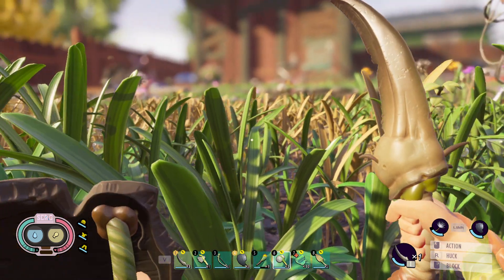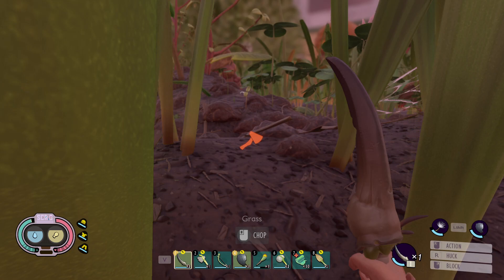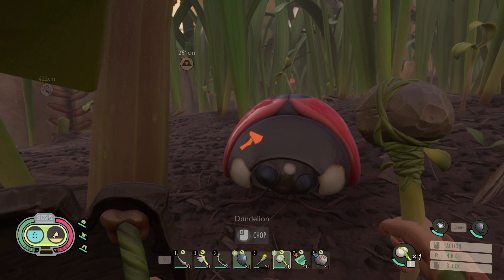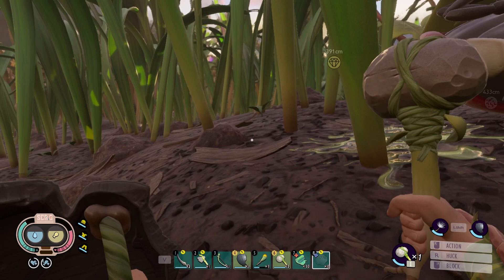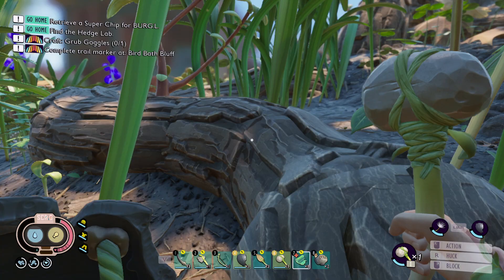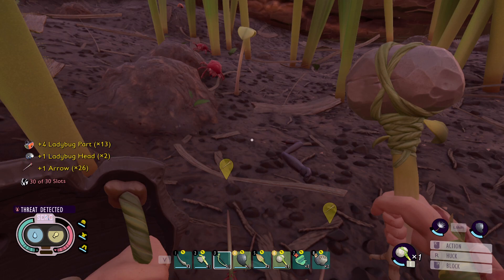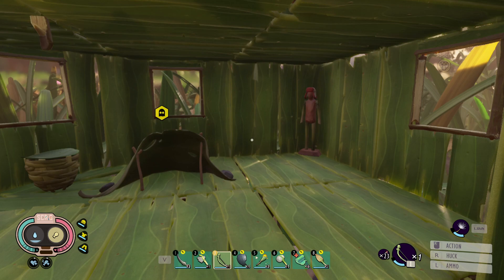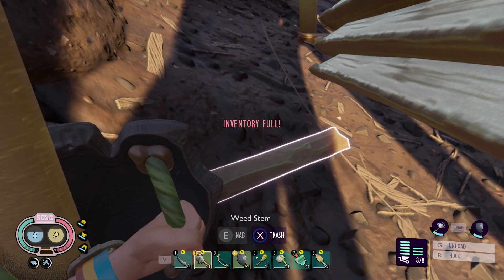Ladybirds and my favourite armour! An Ecologist Plays Grounded: Ep7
Hello there, fellow explorers, and welcome to the next episode of An Ecologist Plays Grounded! in the previous epispde, we continued building our base, and found a bombardier beetle! We also managed to locate the 4 leaf clover! In today's episode, we attack the local ladybird beetle population, and craft my favourite armour in the game: Ladybug Armor.